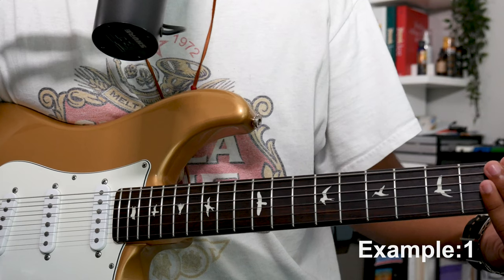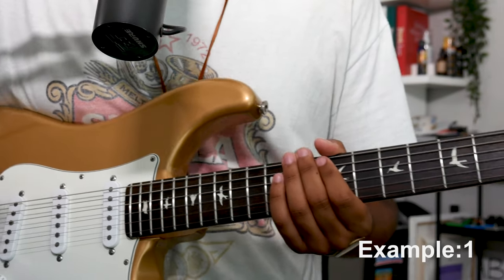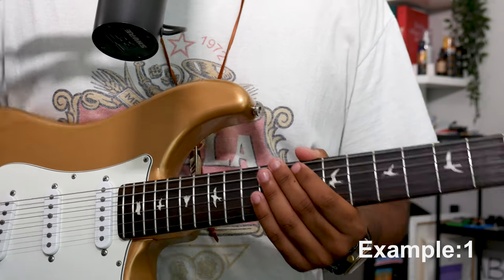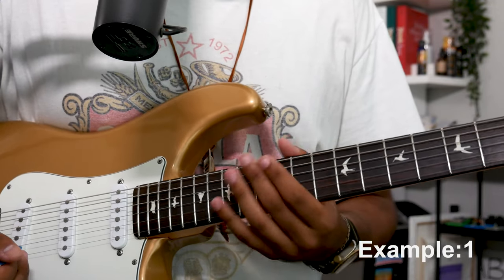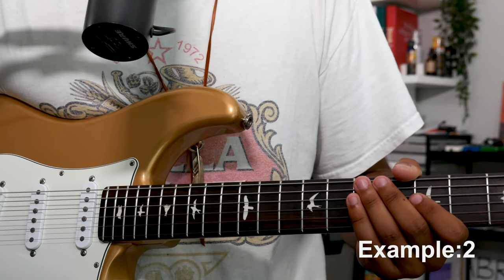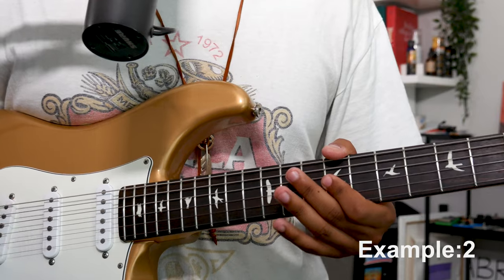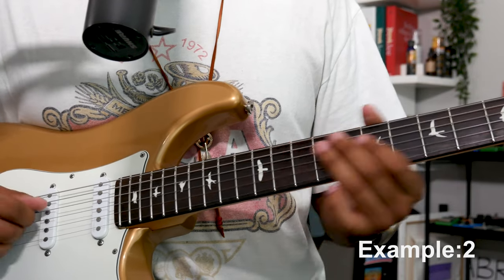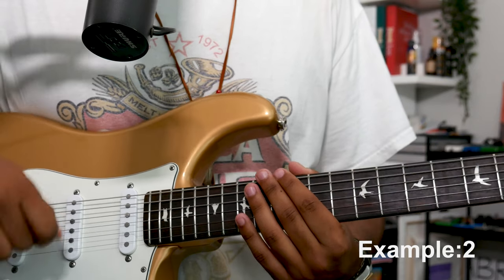"China Cat Sunflower" Solo Ideas!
Whats up Youtubers, todays video is all about E Mixolydian Phrases that you can apply the "E" Solo Section in 'China Cat Sunflower.'